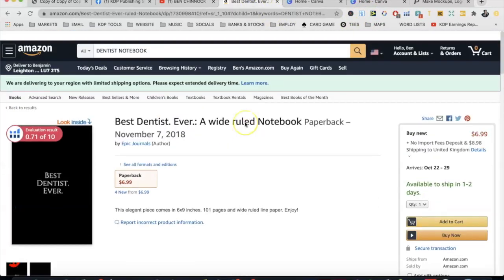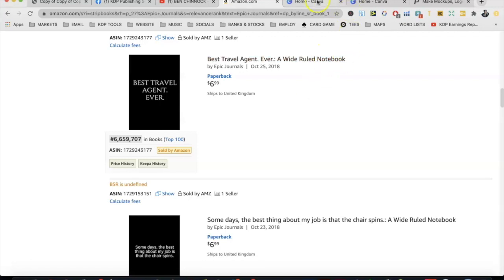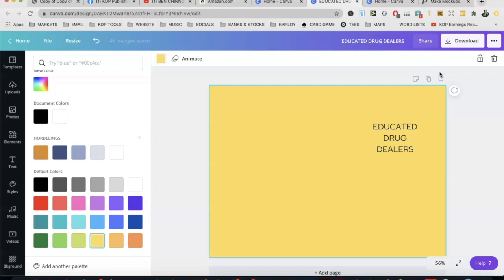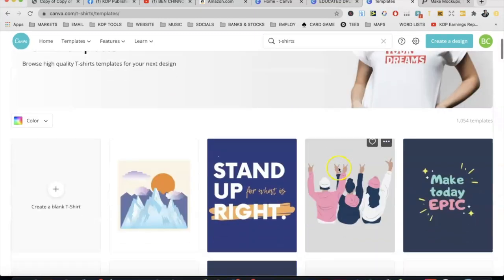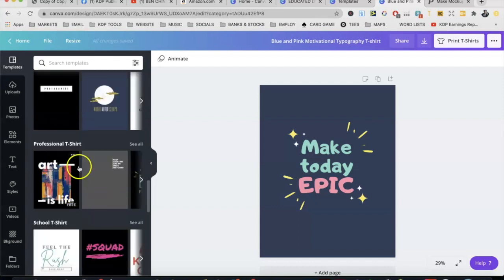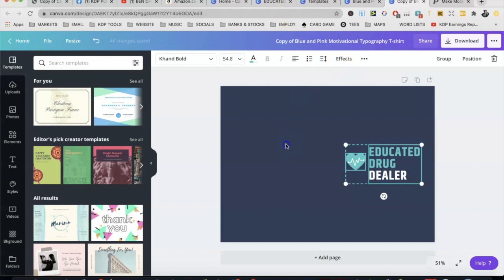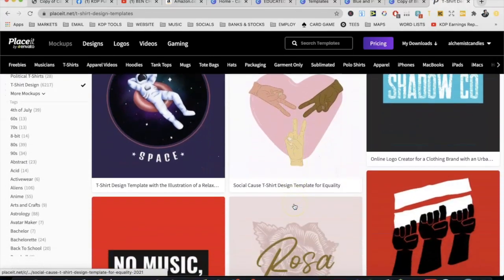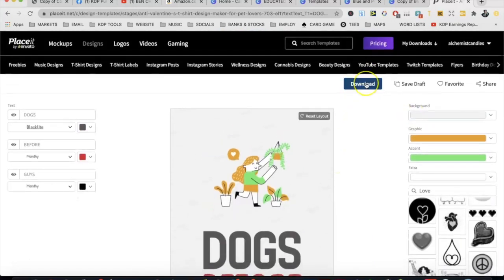2 Ways To Hyper-Scale Your KDP Notebook Designs (NOT MANY KNOW OF THIS CANVA FEATURE!)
In this video, I share 2 ways to hyper-scale your KDP notebook designs, including a Canva feature that most people overlook... I aim to help save you time with the techniques in this video, if you have any questions, then feel free to comment them!